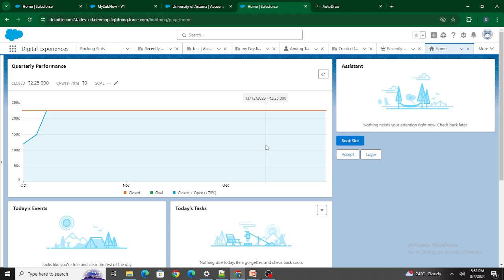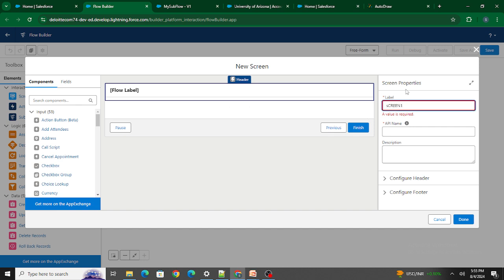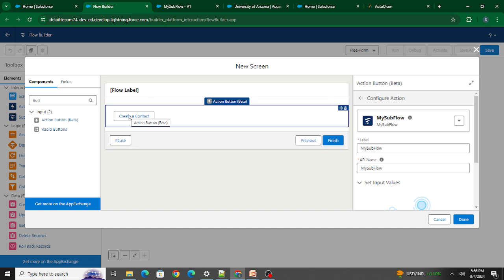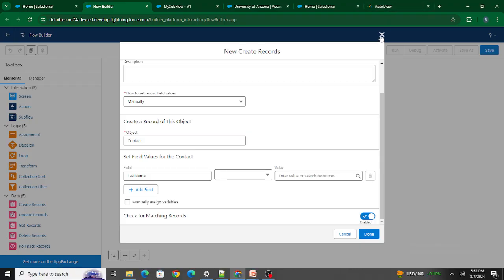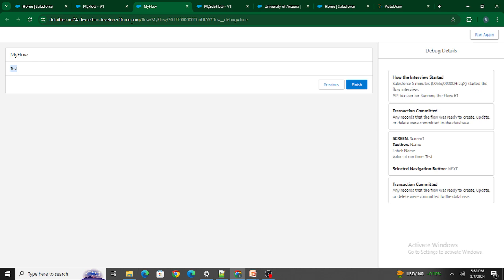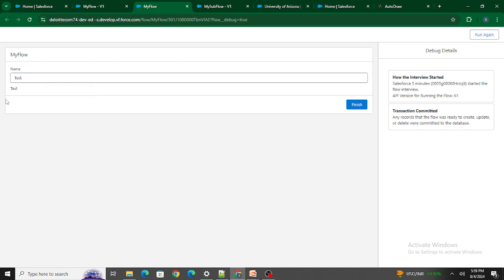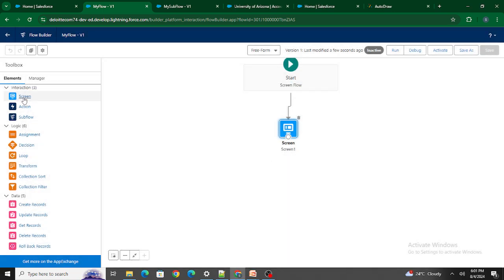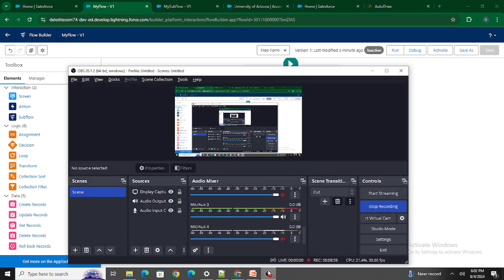Summer 24 new Features in Flows || With Real time examples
Salesforce 24 release
Salesforce new Features in flows
Salesforce 24 new release features in flows
salesforce flows new update